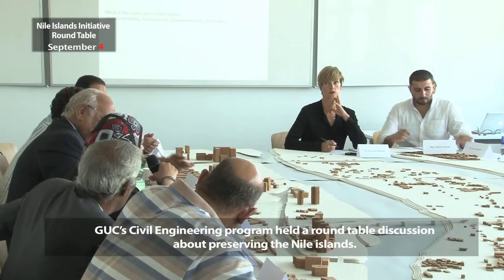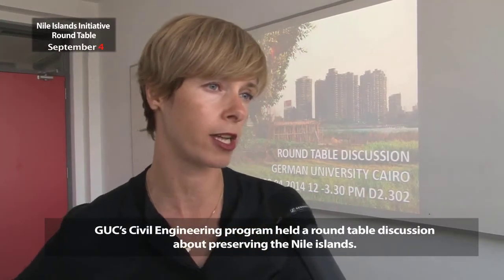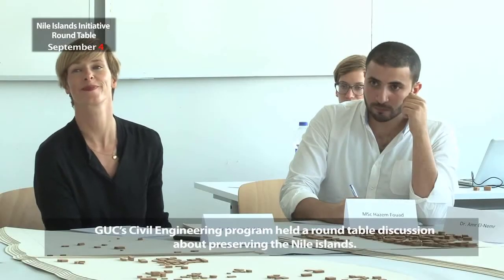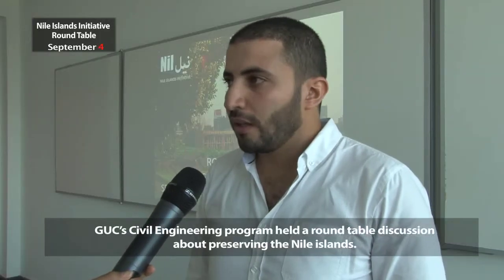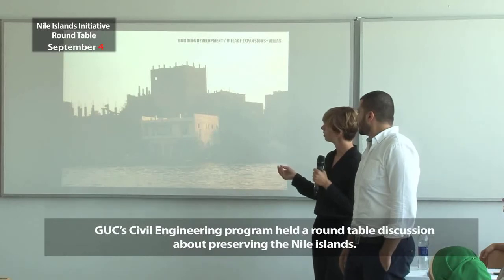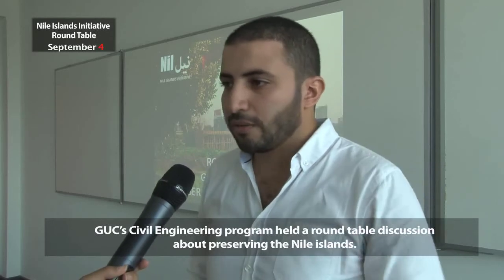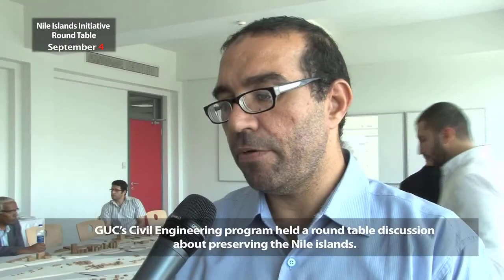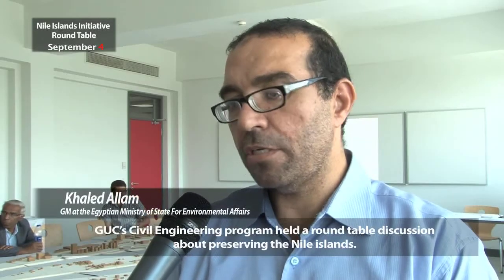Day by Day 4-9-2014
Nile Islands Initiative Round Table:
GUC’s Civil Engineering program held a round table discussion about preserving the Nile islands.